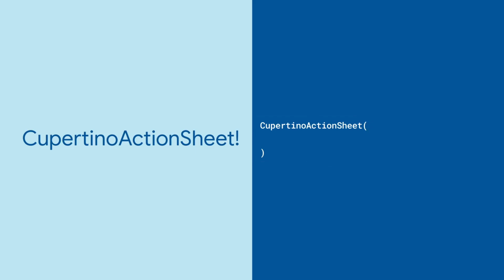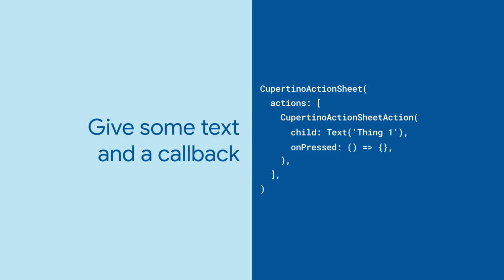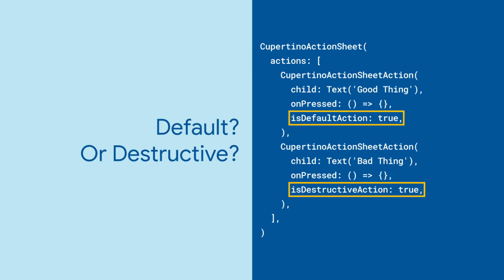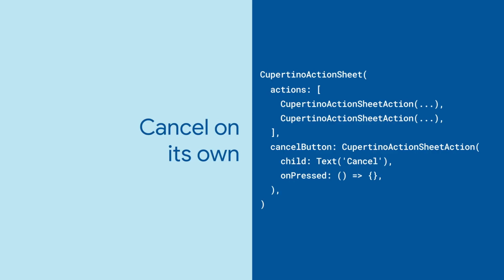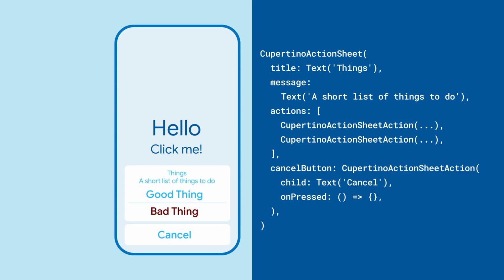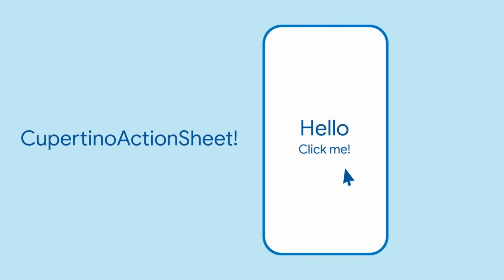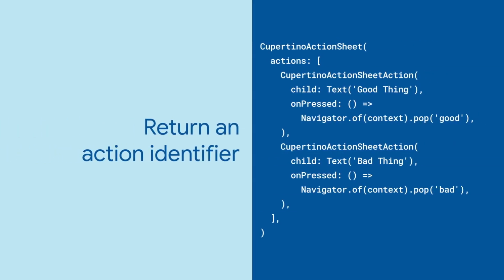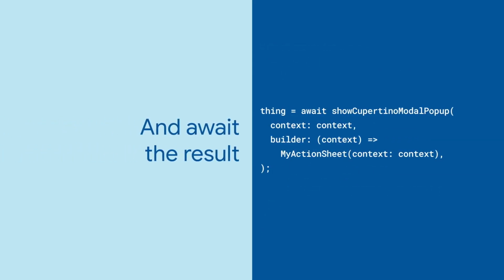CupertinoActionSheet Flutter Widget of the Week